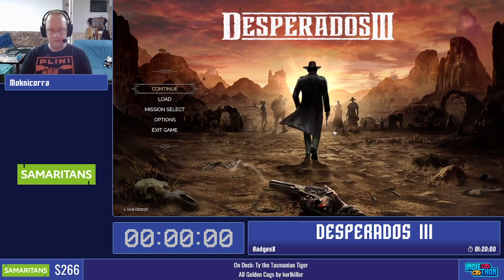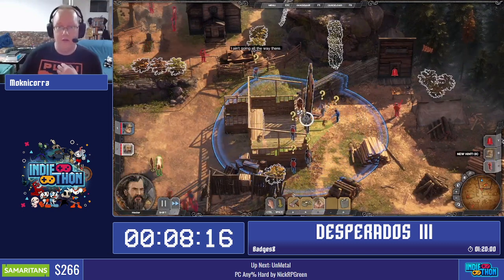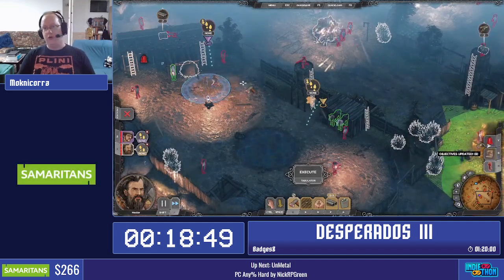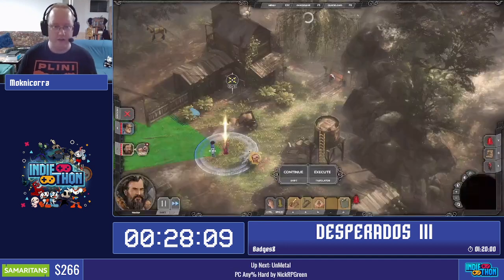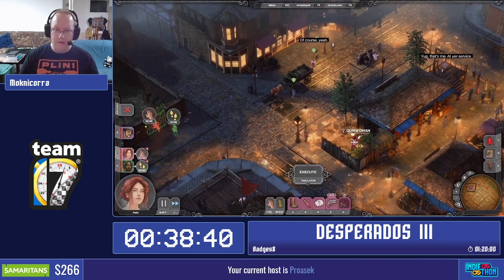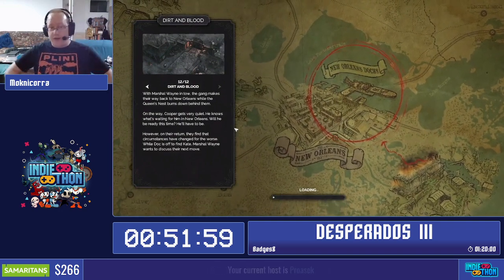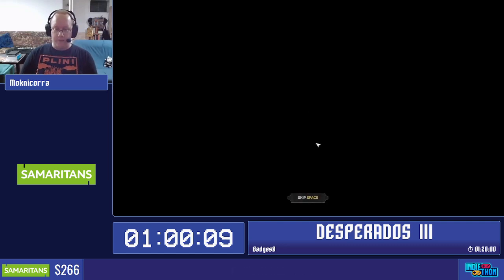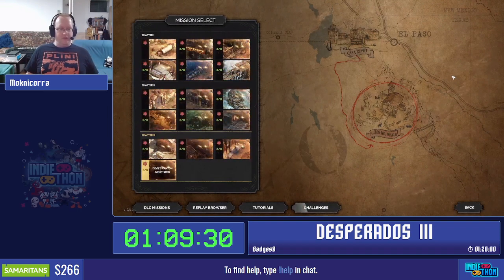Desperados III Badges% by Moknicorra - Indiethon Summer 2023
VOD recorded live at Indiethon Summer 2023.

Indiethon is a tri-annual charity event showcasing all types of indie games! We’re bringing you speedruns of games you may not have heard of before to help support The Samaritans with their efforts to save people having suicidal thoughts. With your help, we were able to raise $804 to help people get through hard times and beat their suicidal thoughts! For more information on our events, visit us